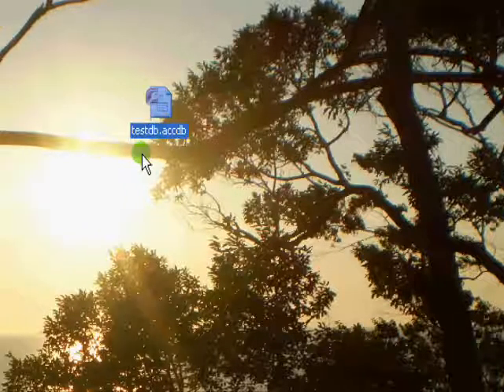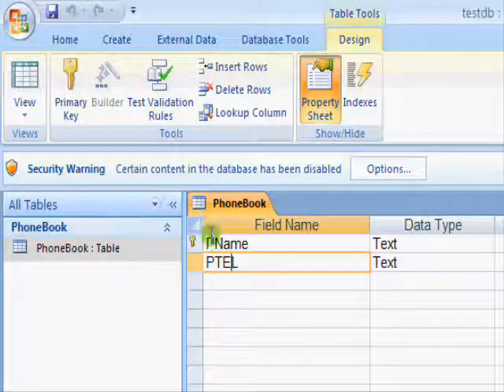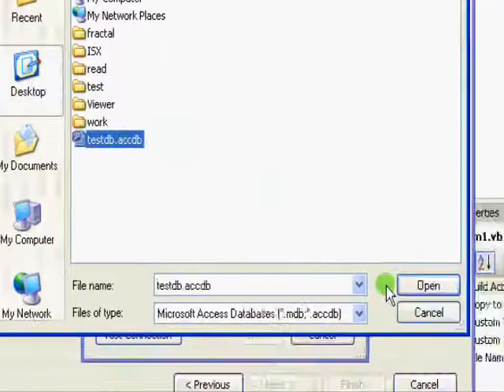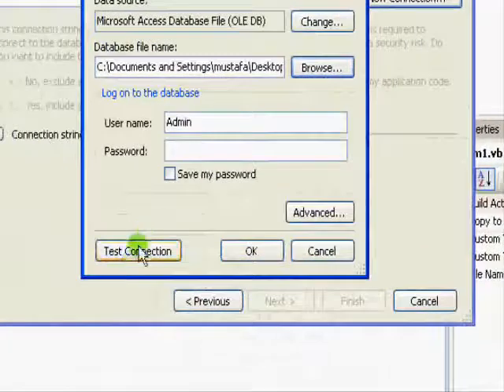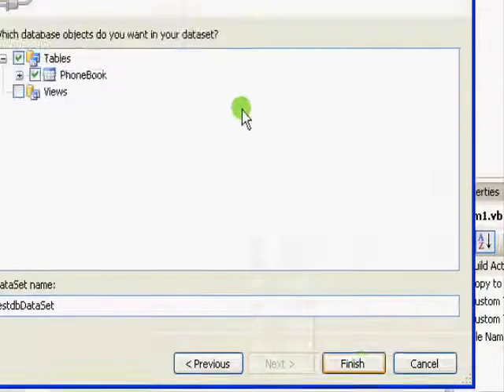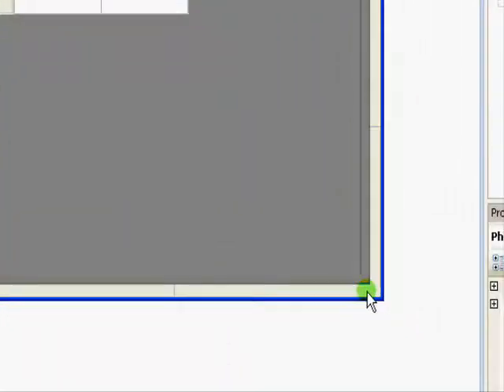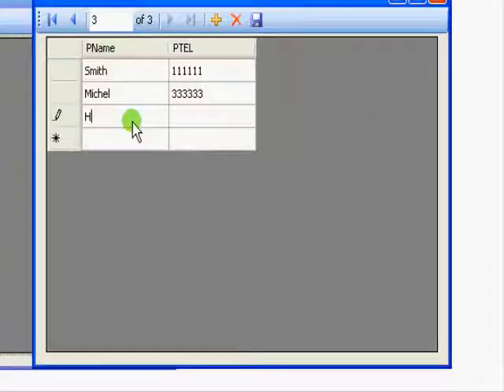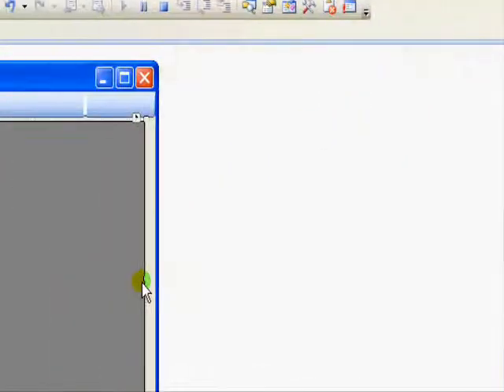How to connect your VB.NET application to a database quickly.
A simple how to showing you how to connect your VB.NET application to an access database. Rate and comment on this tutorial to improve it.